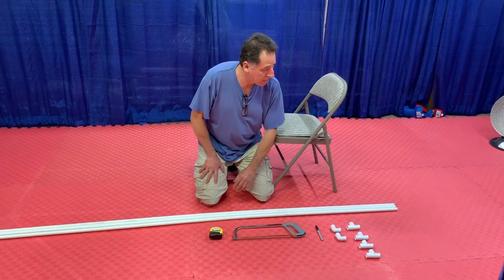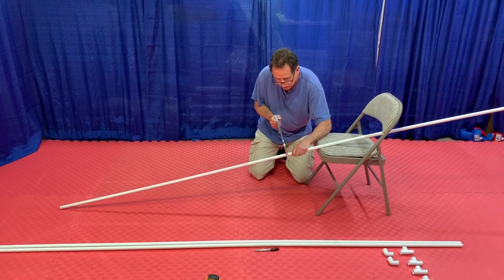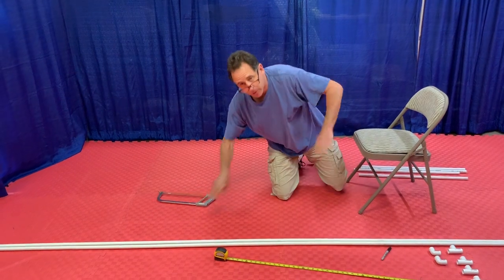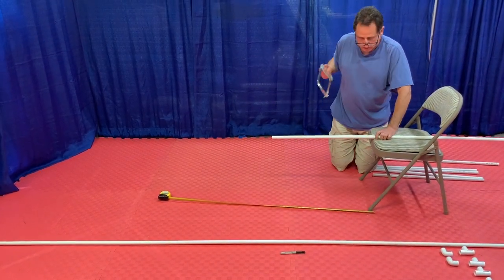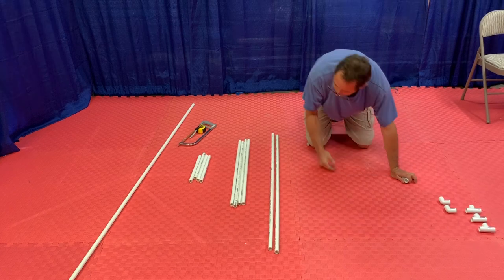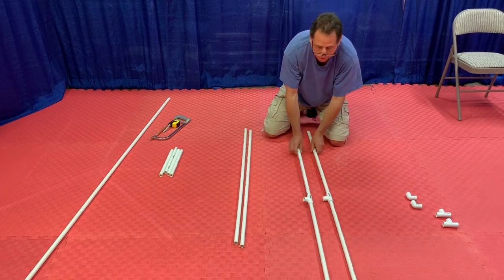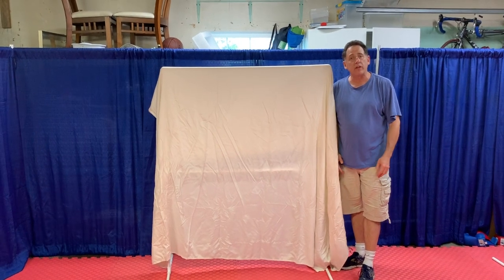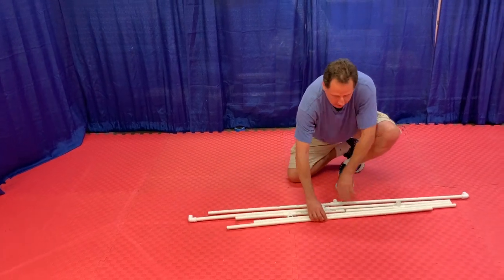How To Make A Video Conference Privacy Screen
Working or studying from home over video conference?  Don't want people to see your space?  Don't want people to see your roommates, children, spouse, significant other as they stroll by?  Then build yourself a privacy screen.  For about $10, you can build a light, easily storable screen to maintain your privacy.

I built mine 5 feet high by 4 feet wide, with four 12 inch feet.  This requires three 10 foot lengths of PVC pipe and you end up with eight feet of it unused.  If you made it narrower by 1 foot (so it's now 5 feet high by 3 feet wide) or 1 foot shorter (so it's now 4 feet high by 4 feet wide), you can get by with only two 10 foot lengths of PVC pipe and save yourself about $2.  I don't recommend making the feet shorter because it'll become less stable.  I also don't recommend getting rid of the lower cross-bar because the feet could slide apart.

Also, I used a sheet I had laying around, but you could also use a shower curtain or a window curtain panel or even a couple of beach towels.  If you don't have something available to use at home, it will obviously cost you a little more than the $10 I spent.